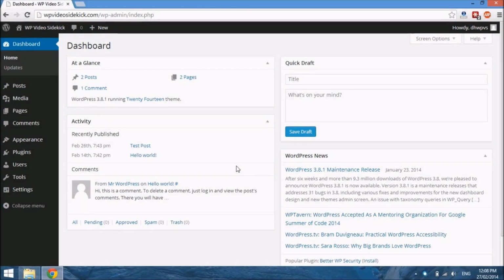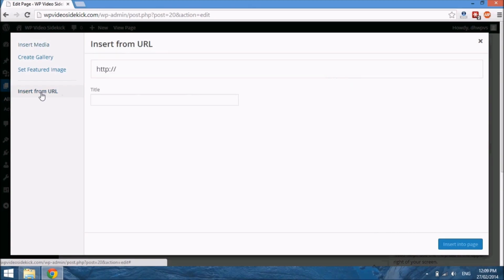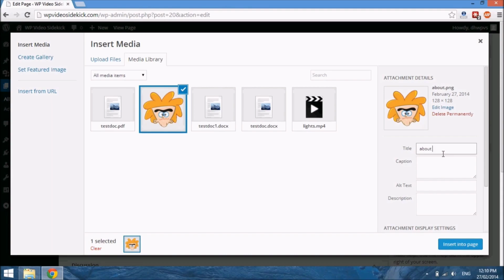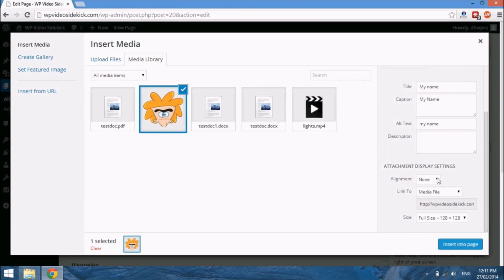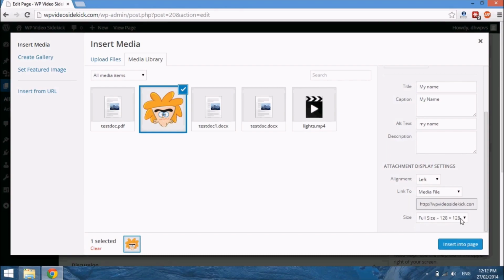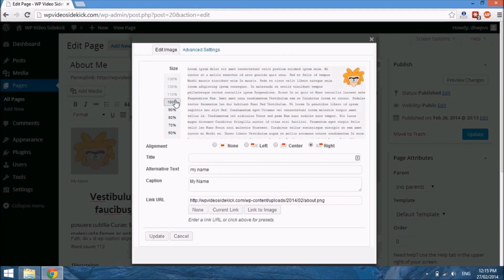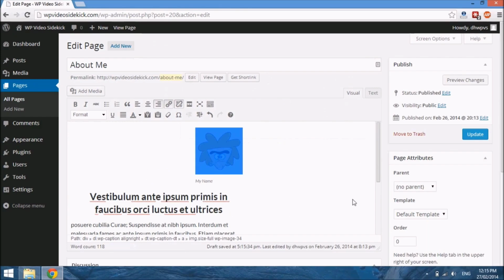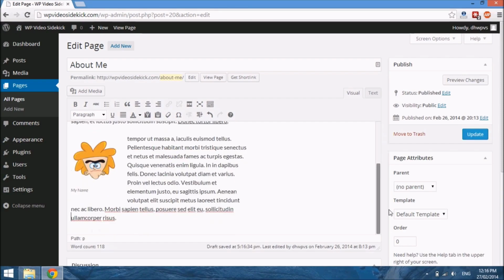Adding Images in WordPress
in this video we are going to learn how we can add Images in our WordPress site